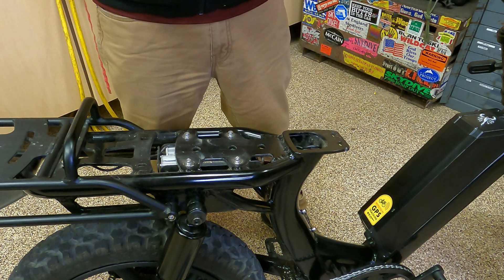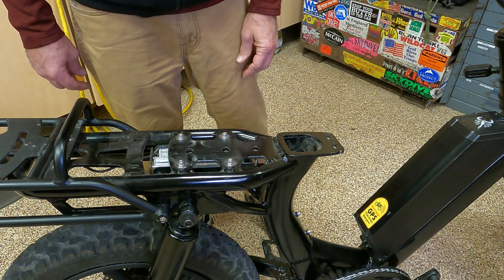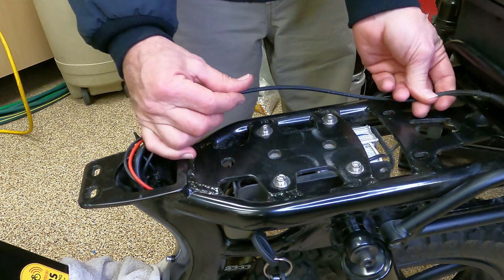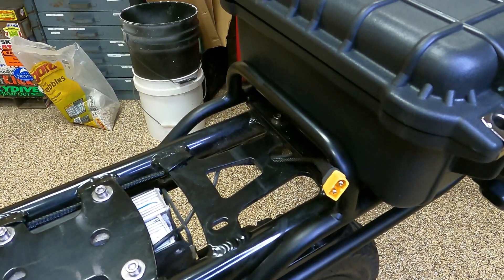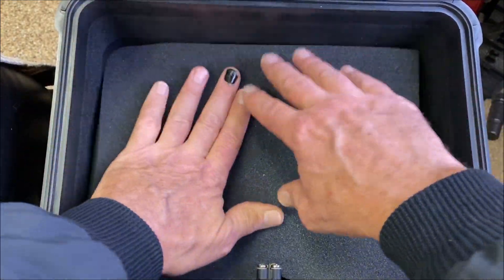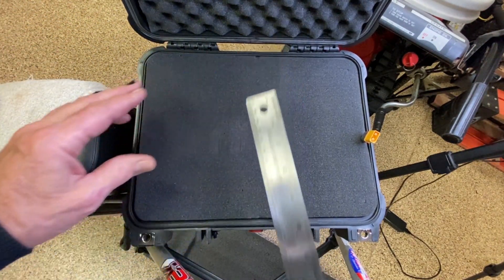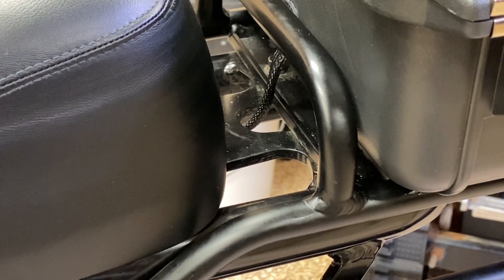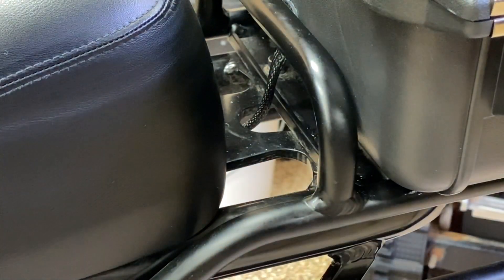HOW TO➕ADD an Additional🔋Battery in a Box to any E- Bike🛵 🚲 Easy to DIY💡 PART 2 of 2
!!!DOUBLE YOUR RANGE!!!
How to Wire up an auxiliary battery to your Juiced💩JUNK Bikes HyperScorpion for additional Range, @Juiced Bikes  Hyper🦂Scorpion @Rad Power Bikes  @Luna Cycle Ebikes
WORKS FOR ALL E-Bikes!🚴‍♂️🛵

This is Part 2 of 2 ...Adding another Battery Series
Part One = Mounting the Battery Box and Disconnect Switch.
Part Two =  Installing Wiring Harness and Hooking up the Battery.

My Best Winter Mods is a Week AWAY...Its gonna be Fjucking AWESOME
Are you Sub'd?

Adding an Extra battery is the best and easiest Ebike mod modification you can do
Even with two batteries, I'll never get the Advertised 70+ Miles of Range🤣😂🤣

Link to buy Connectors

Link to ChineUh Cable protector
(There has to be better products, this wanted to melt when applying heat shrink)

Who reads this fjar?🤷‍♂️  Get a life!🥱

Who has the bestRange on E-Bikes?    @Rad Power Bikes    @ONYX Motorbikes      @Saul J. Guznay    @Walmart,   @Luna Cycle Ebikes    @Electrek.co  @Super73    @Onewheel      @MAGURA   @Blue Monkey Bicycles   @Schwinn Bicycles   @ANCHEER SPORT   @SWAGTRON   @Loomo Segway Robotics   @Specialized Bicycles    @Trek Bicycle     @BAKCOU   @Tesla   @Giant Bicycles   @Bolton Ebikes   @NAKTO EBIKE   @FLX Bike   @ElectricBikeReview.com   @Propella Electric bikes @Jetson Fat E Bikes  hyperscrambler 2, Ecotric,   Mahindra,  @Blixbikes  @Pedego Electric Bikes   etc?

Updates, Upgrades, Mods, Trip Reports, Plenty of Repairs,  on this CHINE UH   @Juiced Bikes    P.O.S. E BIKE.
Everything is compatible with all E-Bikes Winter Mods are coming!